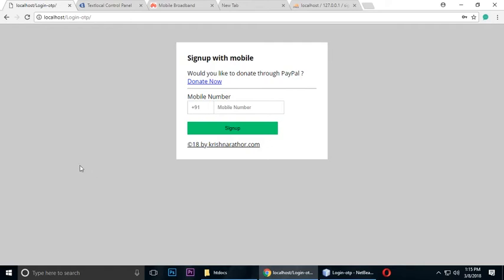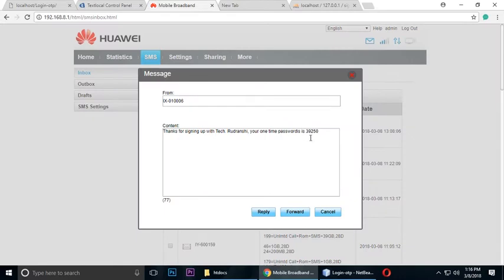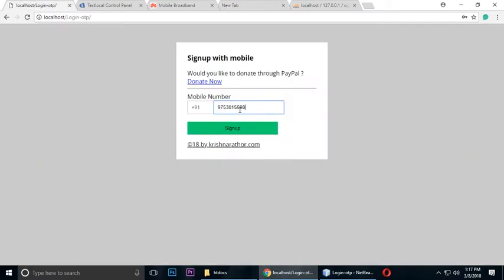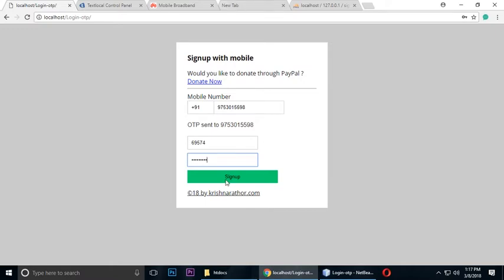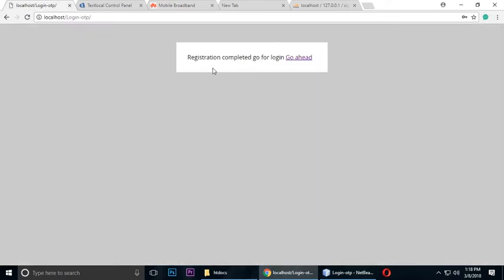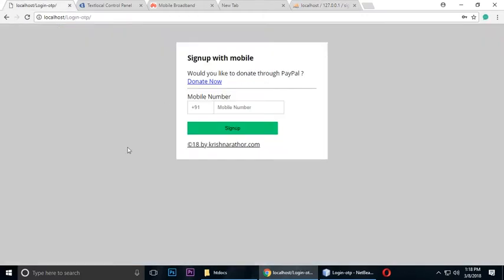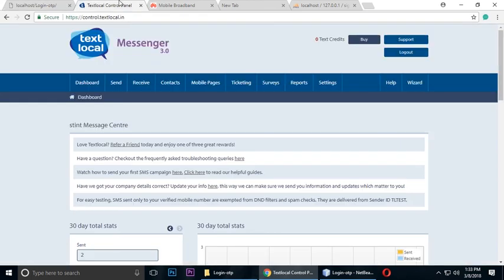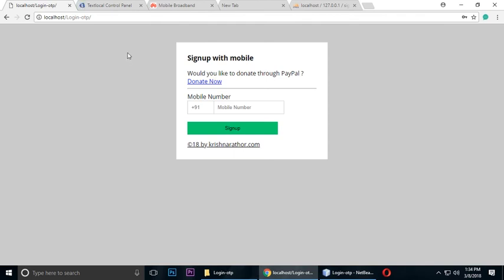SMS API | Signup & Login Through OTP Using PHP